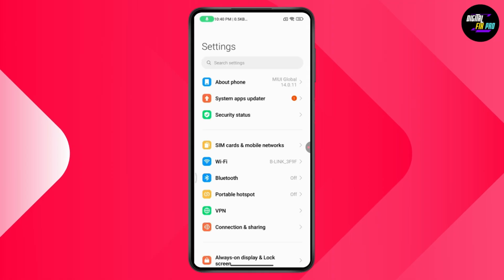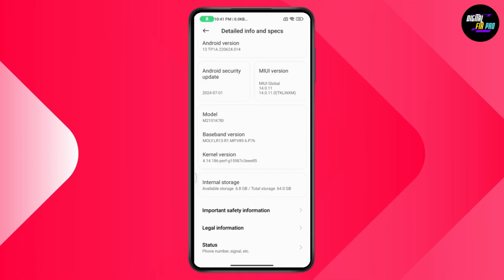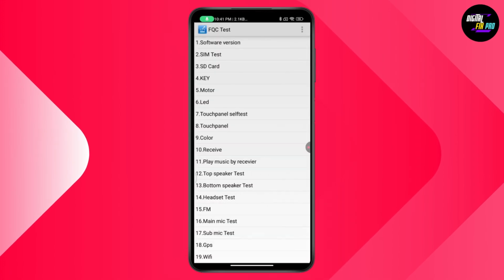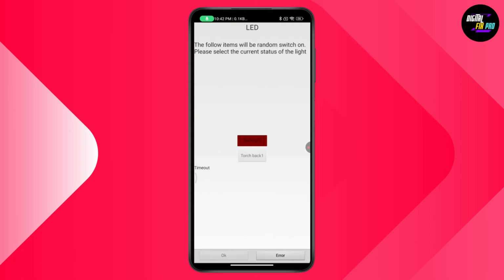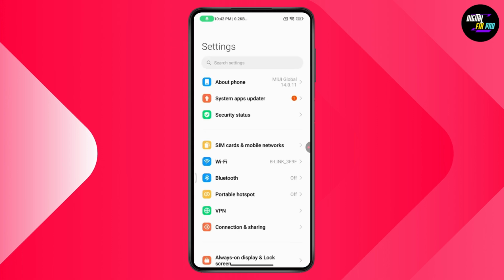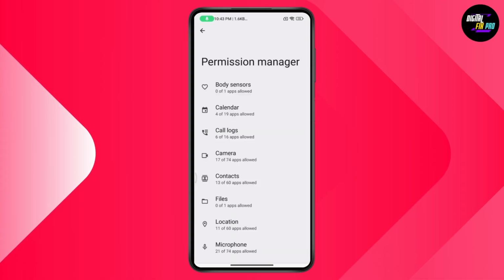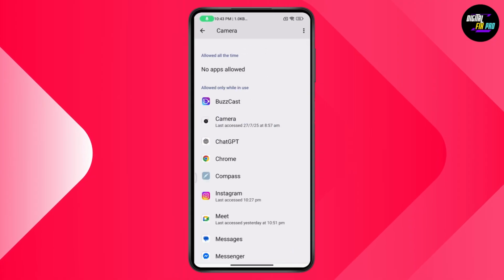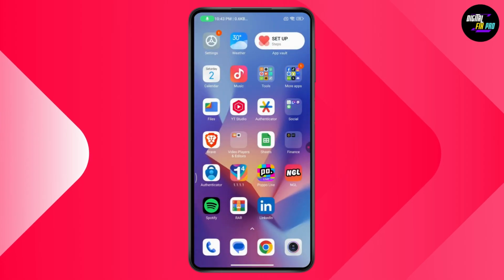How To Fix Flashlight Not Working on Xiaomi Phones — Redmi & POCO Guide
How To Fix Flashlight Not Working on Xiaomi Phones

Fixing the flashlight not working on Xiaomi phones ensures the flashlight responds when needed and the device behaves consistently. The video points to phone settings that influence behavior—About phone and kernel taps to enter CIT (hardware test mode), Notification light/LED checks, Privacy protection → Permission manager for camera, restart, and verifying a stable internet connection. Addressing these areas keeps the flashlight responsive and prevents it from staying off when permission is set to “don’t allow.” After you fix flashlight not working on Xiaomi phones, you can rely on the flashlight to turn on properly after restart and continue using the device without interruptions. This is important because incorrect permissions or unchecked hardware tests can block the feature entirely; confirming allow every time or allow while using helps the system apply access correctly on Xiaomi.

00:00 – Introduction
00:45 – Flashlight not working on Xiaomi phones